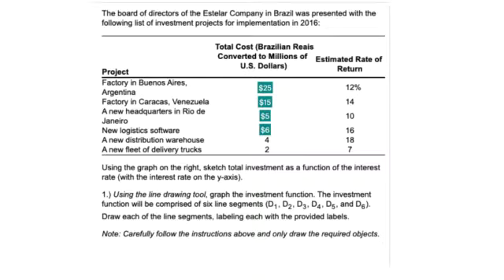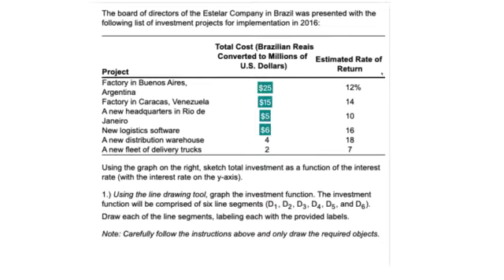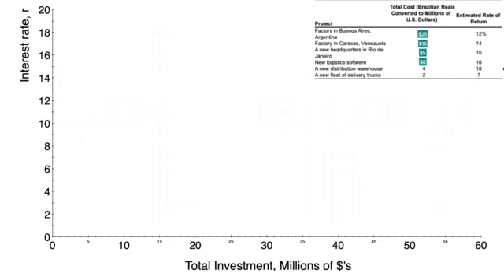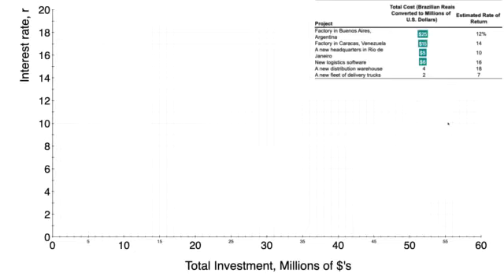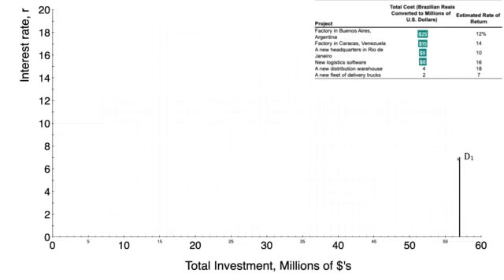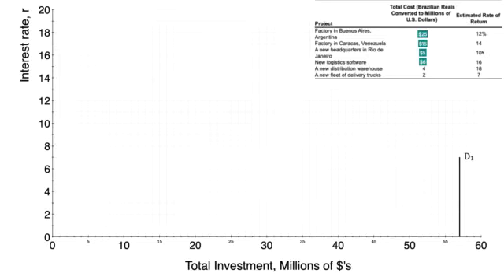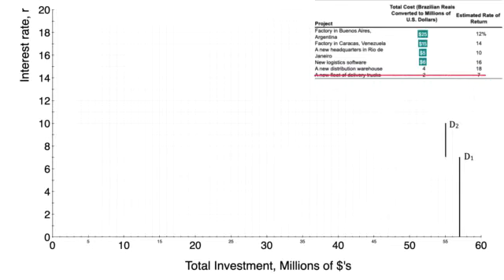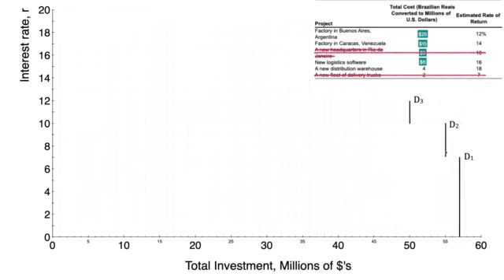The Demand for New Capital and the Investment Decision